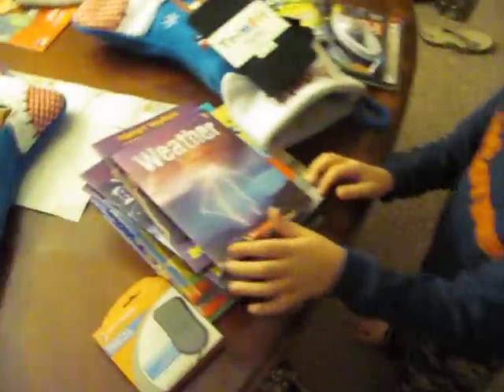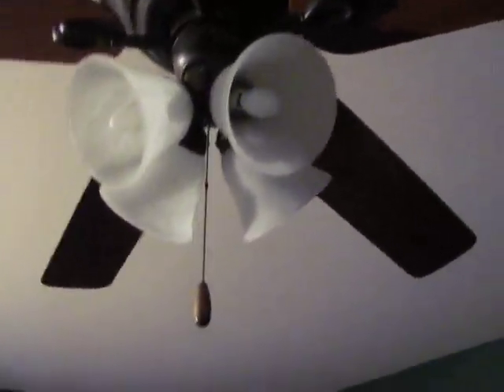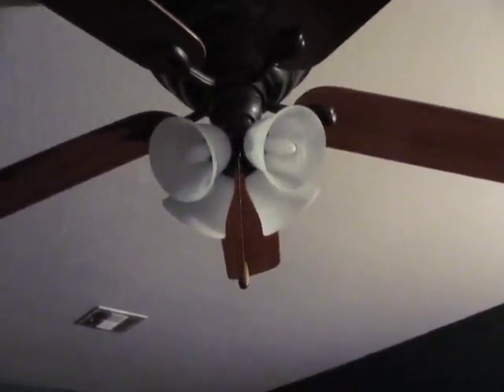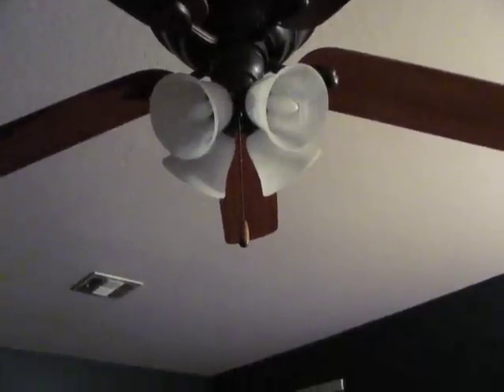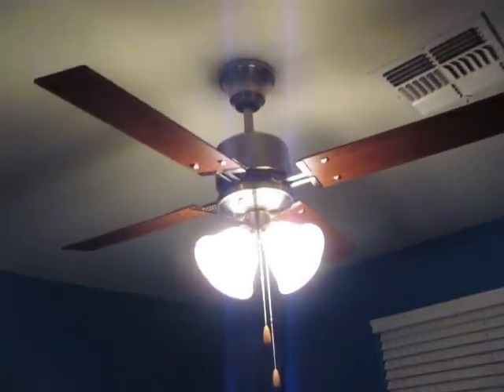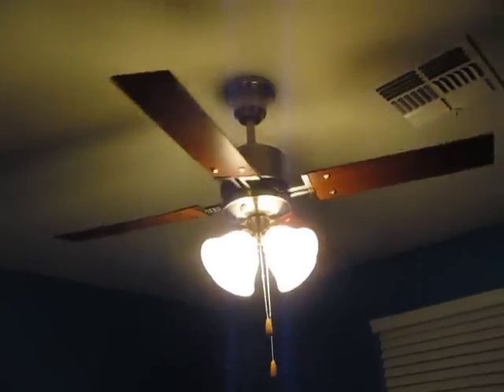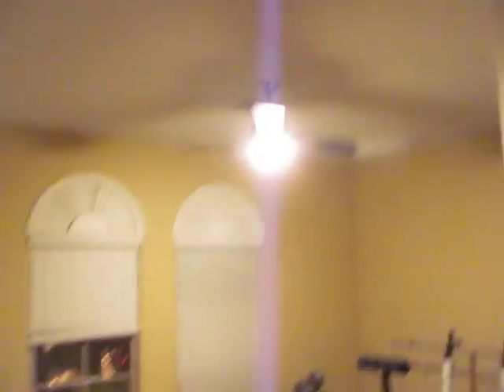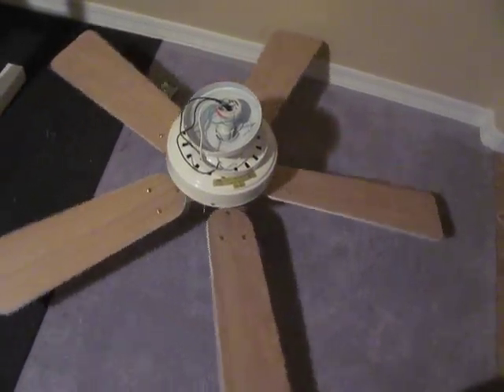Ceiling fans in my new house (Part 3)